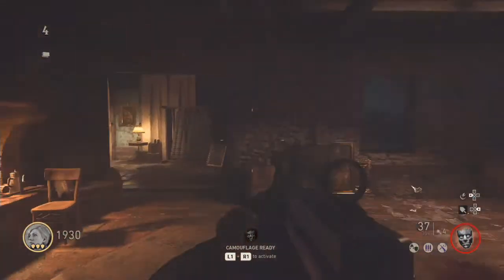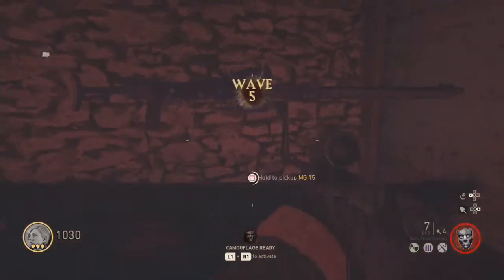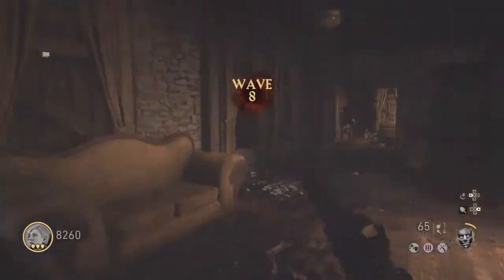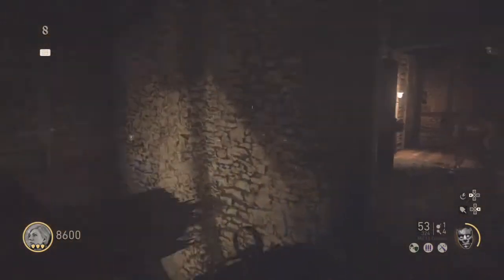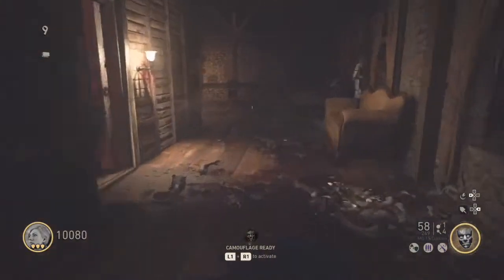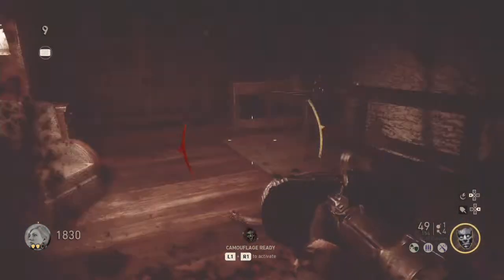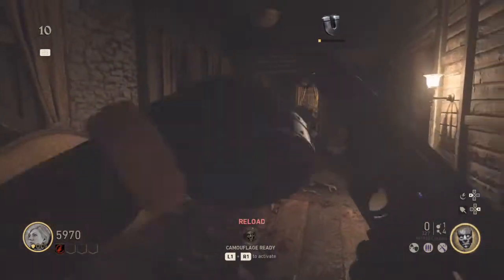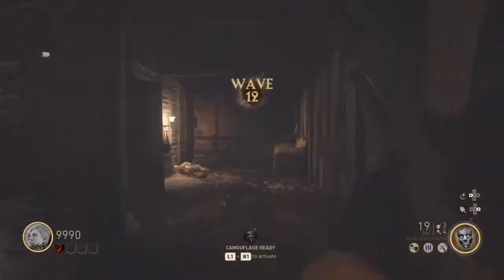25DTTA EP2 GROSTEN HAUS SURVIVAL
Instrumental produced by Chuki. for the sick background music!!!